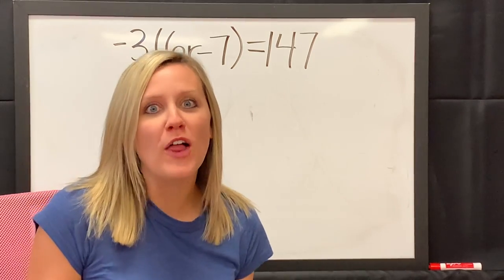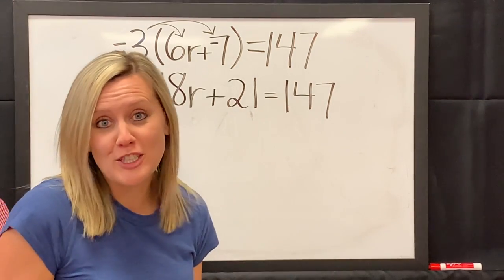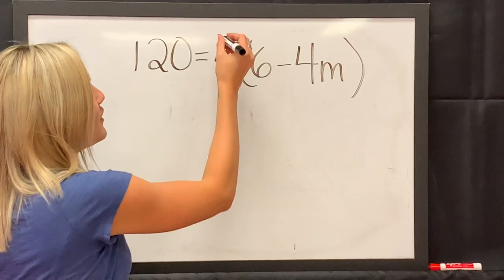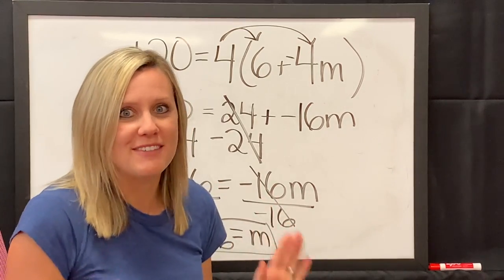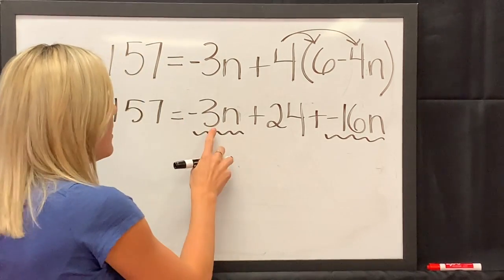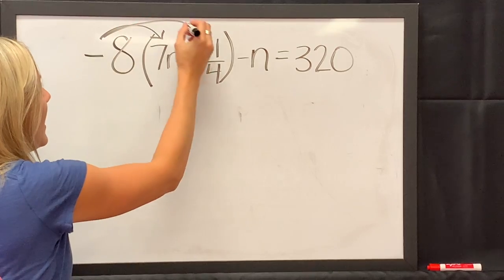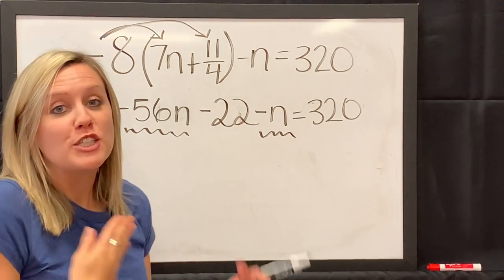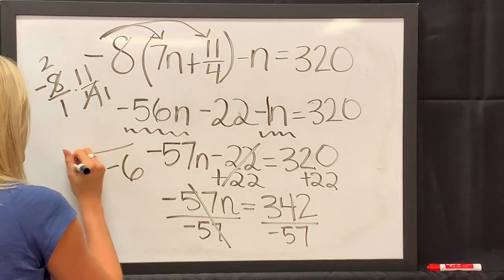The Distributive Property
In this video you will learn how exactly to solve equations using the Distributive Property.  I will also show you why we must use it!  Feel free to pause the video, try solving by yourself, and then clicking play to see if we got the same answer.  A good video to watch prior to this would be Two Step Equations.